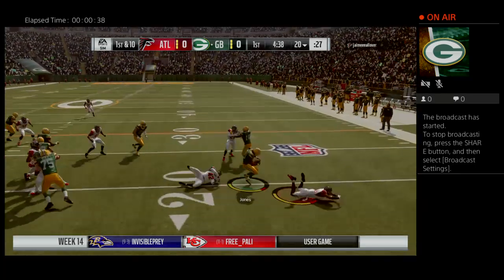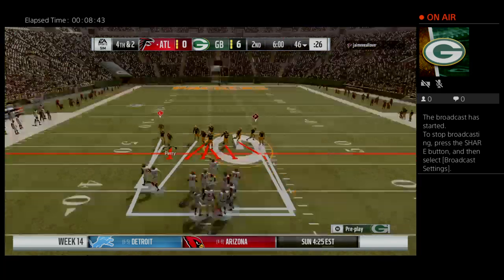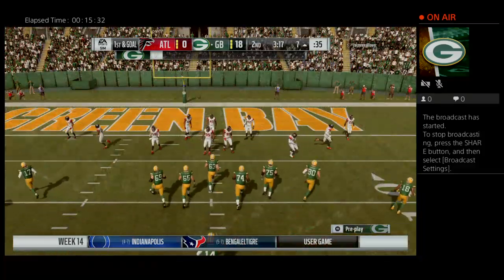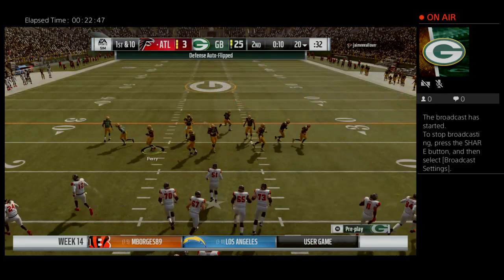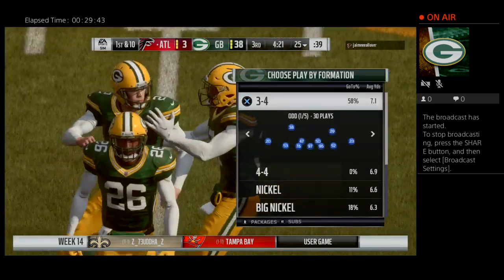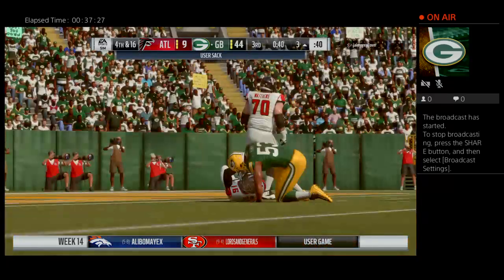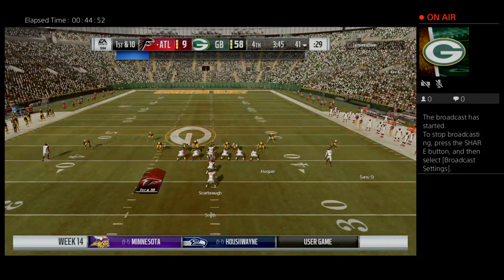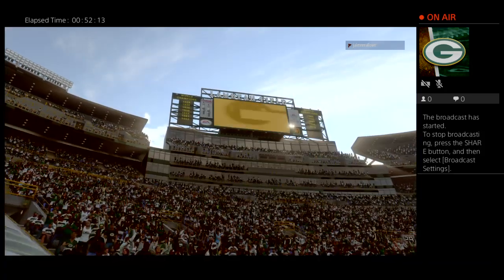darkfire24's Live PS4 Broadcast